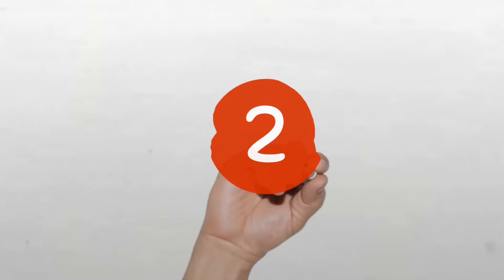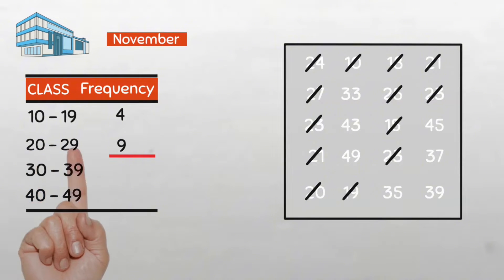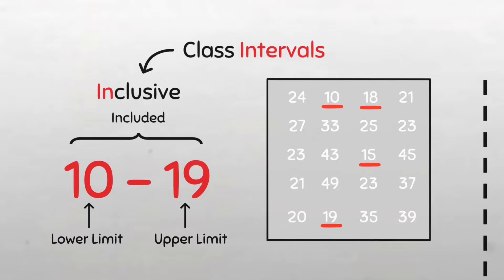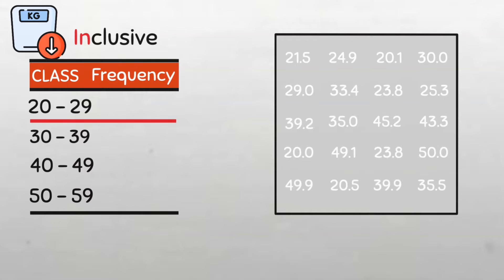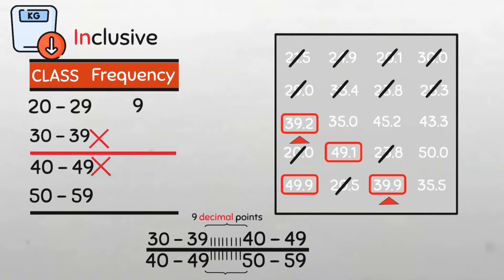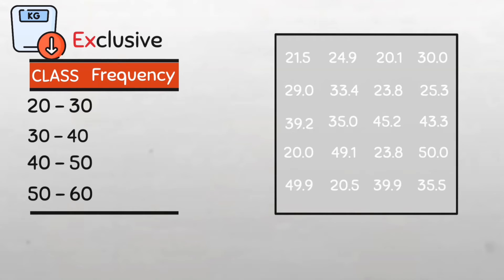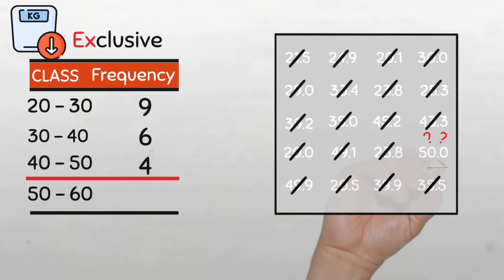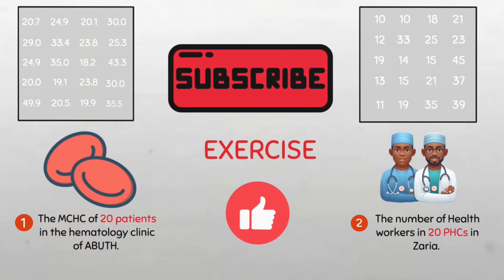Two types of Class intervals (Inclusive and Exclusive)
In this video, we will be talking about the two types of class intervals in statistics.
We are going to discuss how the two types are particularly useful when grouping numerical data and when it is appropriate to use them.
In the last video you saw how to create class intervals, class boundaries, and Class width from a frequency distribution, we use these to help us group numeric variables for a better understanding of our data.
We have 2 types of classification.
The inclusive type of classification where both the lower and upper-class limits are inclusive in the classification is useful when you are classifying discrete variables.
The exclusive type of classification where the upper-class limit is excluded from the classification and is useful when dealing with continuous variables.
Now it is time for you to answer a few questions
which type of classification will you use for this data:
One, The Mean Corpuscular Hemoglobin Concentration of 20 patients attending the hematology clinic.
and two the number of Medical professionals in 20 primary health centers in Zaria.